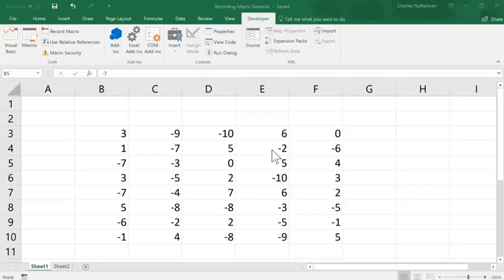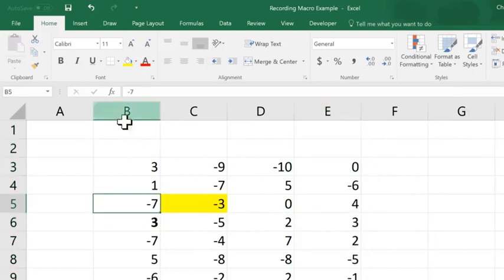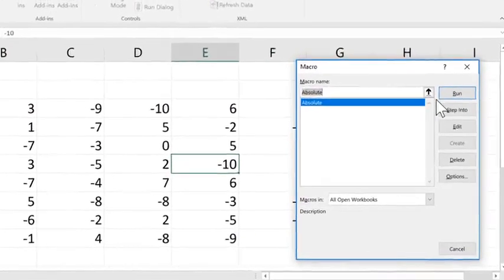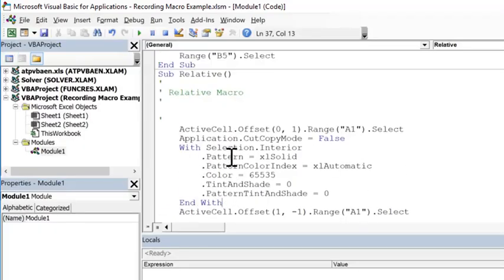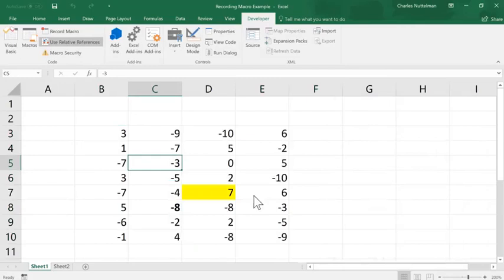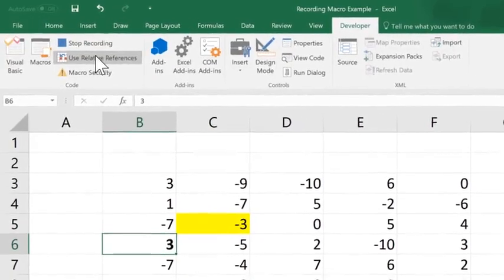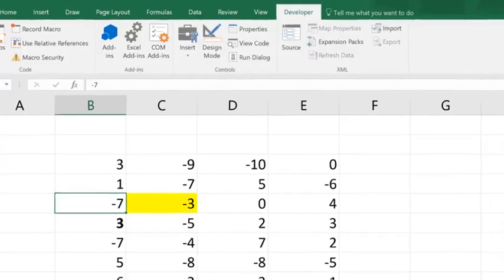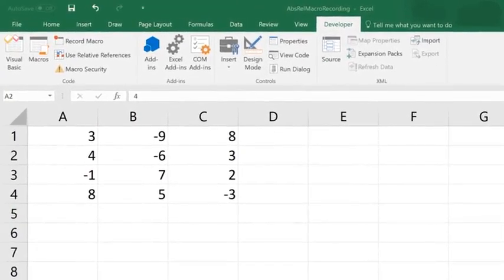4 Absolute vs Relative referencing during macro recording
Absolute vs Relative referencing during macro recording